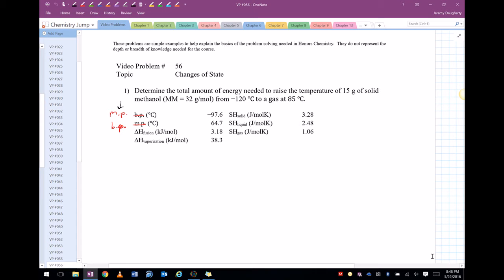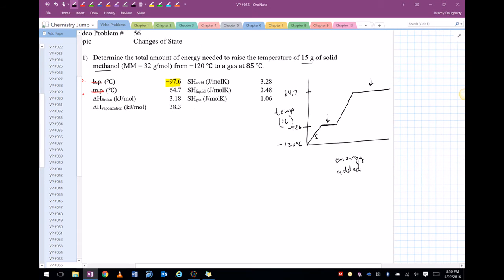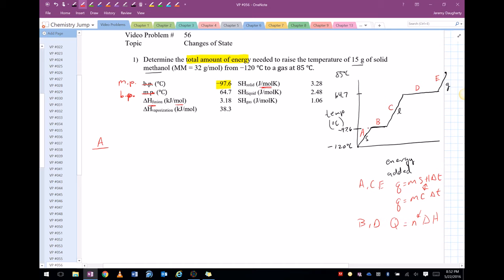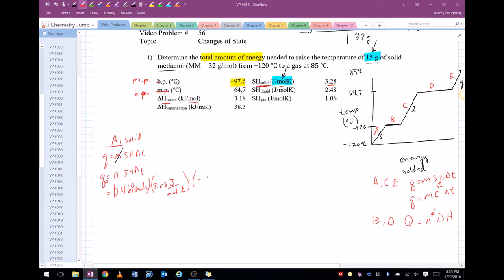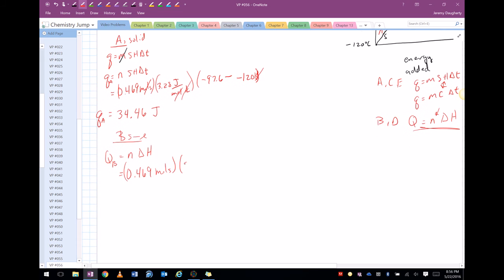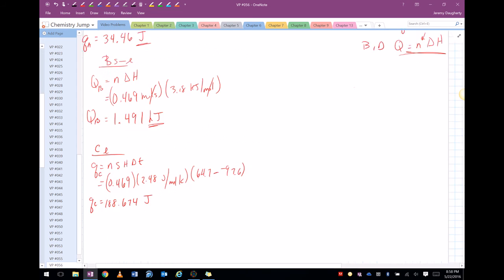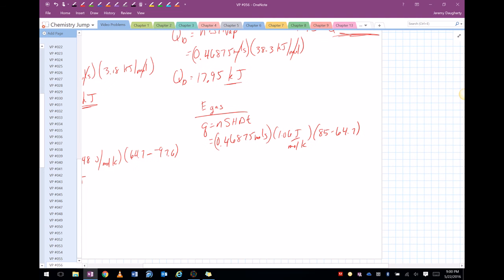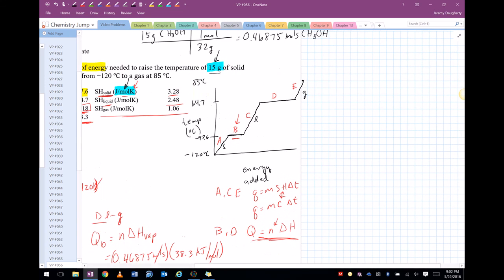056 Changes of State